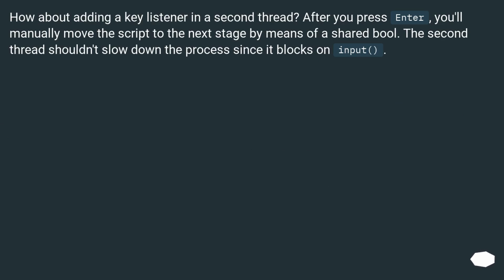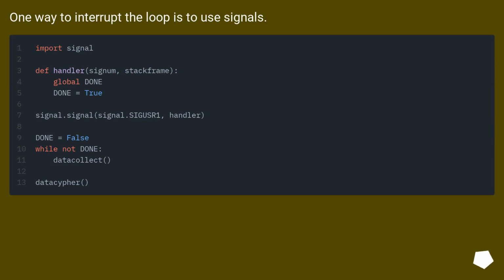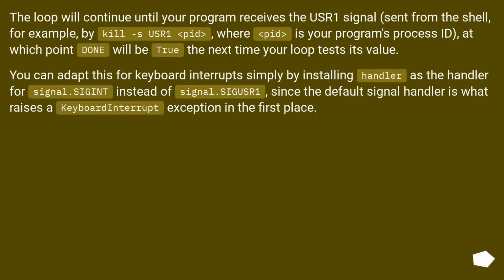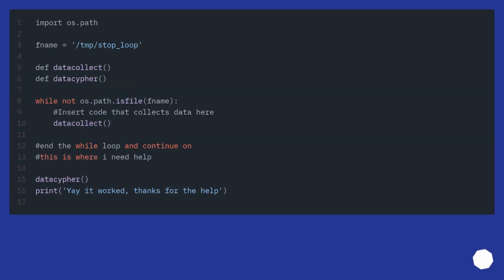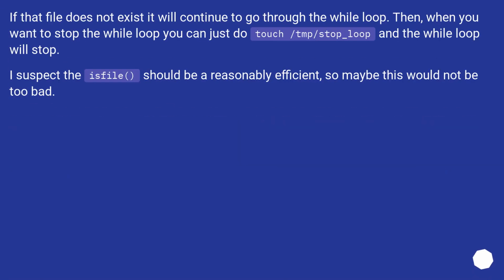Python how can I manually end an infinite while loop that's collecting data, without ending the code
Chapters
00:00 Question
01:22 Accepted answer (Score 4)
02:01 Answer 2 (Score 3)
02:52 Answer 3 (Score 0)
03:44 Thank you